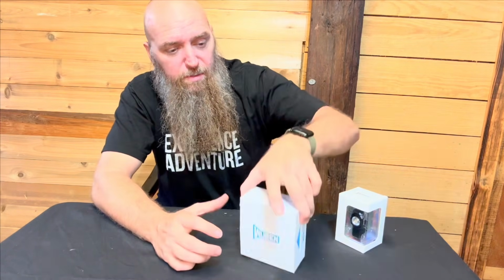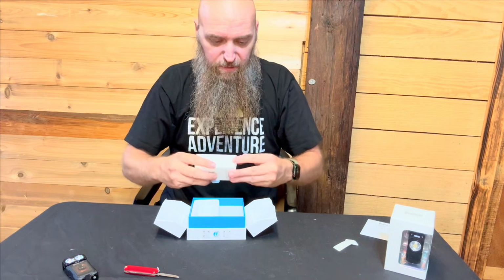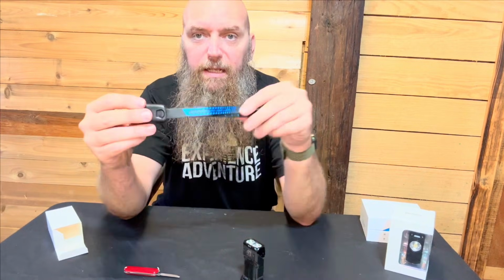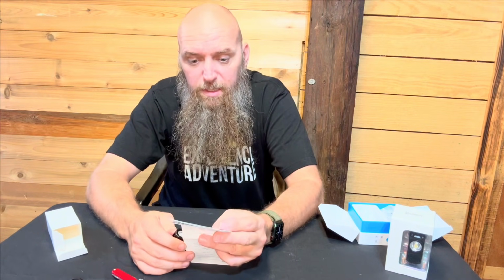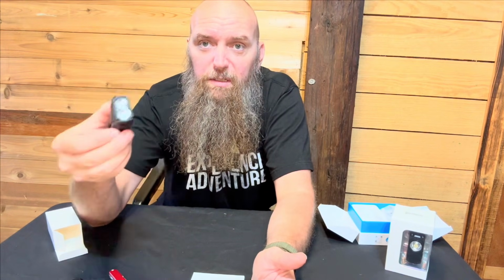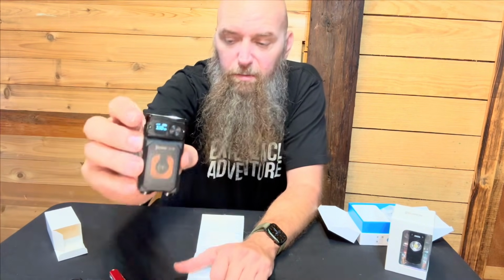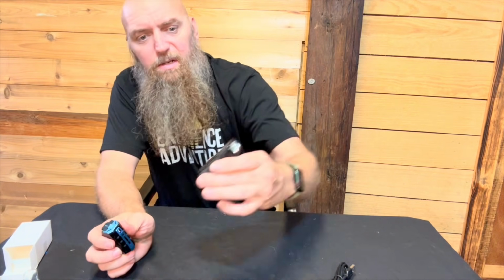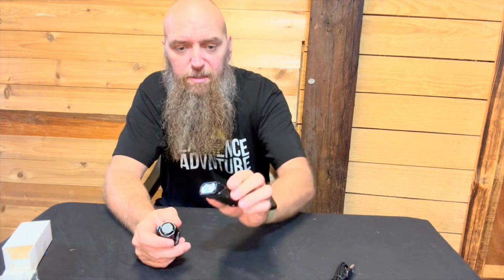WUBEN X3 Reviewed: Why It's The Best Flashlight For Outdoor Adventure | FireAndIceOutdoors.net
With the WUBEN X3, you can take on any adventure with confidence. Throughout this video, we examine the distinctive features of the WUBEN X3, a flashlight that stands out because of its innovative charging method and impressive weight, ensuring durability and reliability. It doesn't matter whether you're setting up camp or navigating trails at dusk; the WUBEN X3 is your go-to tactical flashlight.

From its robust construction to its efficient operation, we'll explore why the WUBEN X3 is essential to your outdoor gear collection. Its powerful beam promises clarity and safety, making nighttime activities more accessible and enjoyable.

Video Title: WUBEN X3 Reviewed: Why It's The Best Flashlight For Outdoor Adventure | FireAndIceOutdoors.net

This video concerns WUBEN X3 Reviewed: Why It's The Best Flashlight For Outdoor Adventure. But It also covers the following topics:

Outdoor Flashlight Review
Reliable Camping Gear
Ultimate Hiking Essentials

✅  About Fire and Ice Outdoor Gear

Here at our channel, we are all about camping and exploring the beauty of nature. If you love spending time under the stars, cooking over a campfire, and discovering new trails, you have come to the right place!

Our videos will take you on a journey to some of the most breathtaking camping trips, providing tips and tricks to make your camping experience as enjoyable as possible. We will show you the best gear for your next excursion and offer advice on packing, setting up camp, and staying safe in the wilderness.

Whether you are a seasoned camper or a newcomer to the outdoor world, we aim to inspire you with our content and encourage you to get out there and explore. So, grab your tent, gather your friends and family, and get ready to experience the ultimate adventure here with us. The great outdoors is waiting, and we can’t wait to share it with you!

So whether you’re new to the outdoors or a seasoned pro, we hope you’ll join us.

© Fire and Ice Outdoor Gear